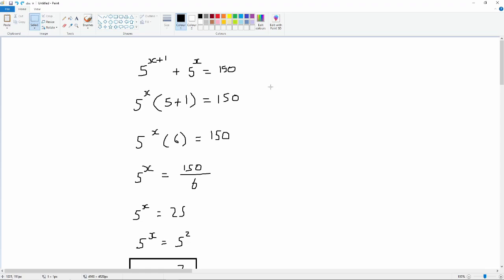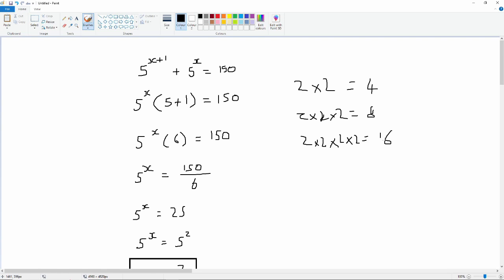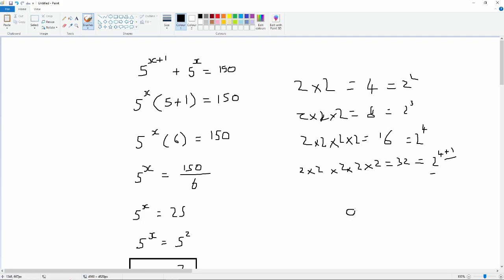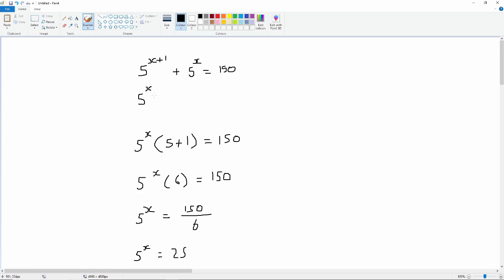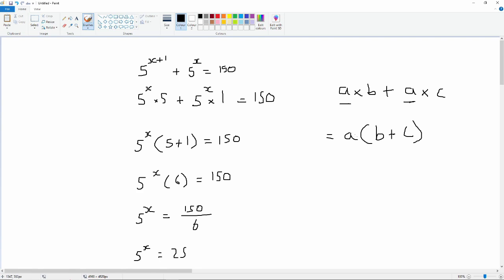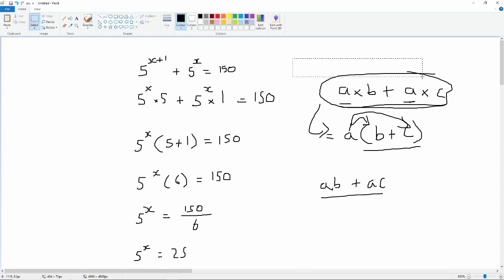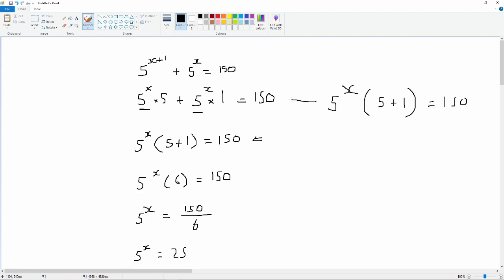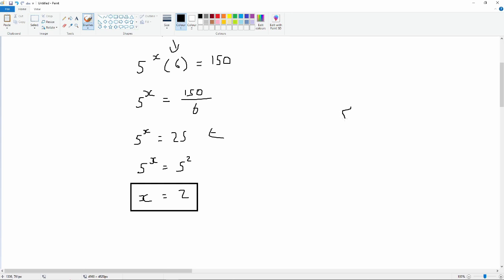Solving index problem by factoring.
In this video I explain how we can simplify an index problem by pulling out the common factor.